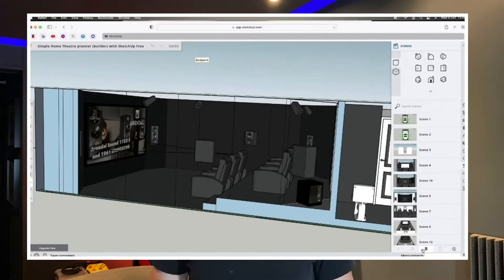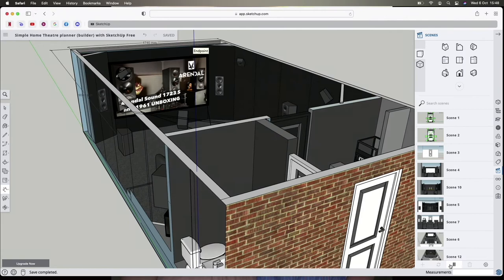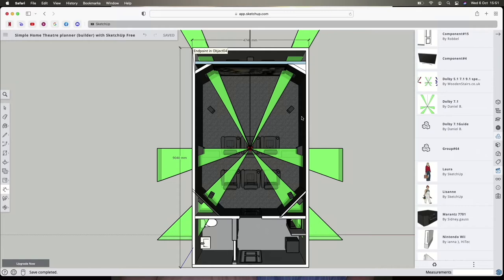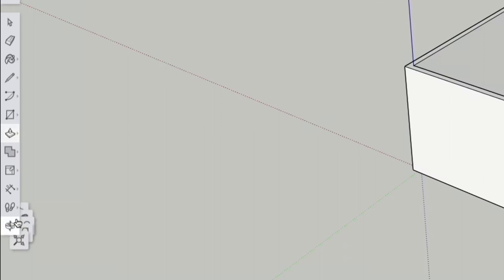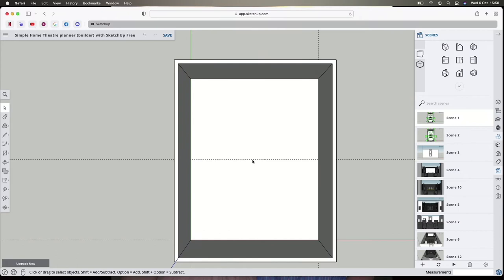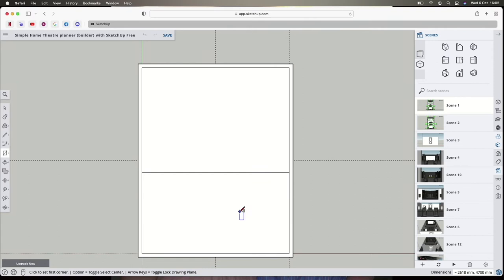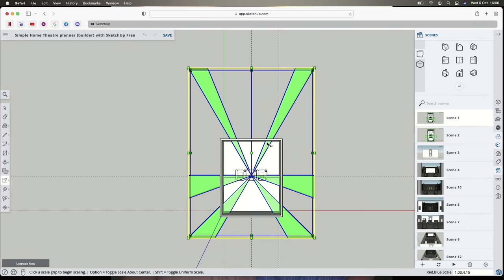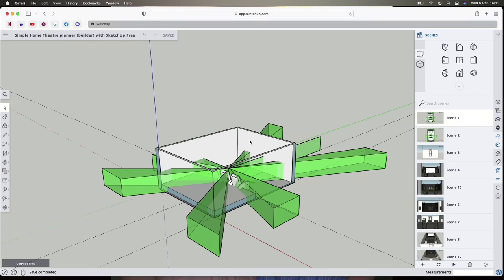Simple HOME THEATRE/HOME CINEMA Planning with SketchUp FREE - how to sketchup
Let’s have a simple look at how we can use the FREE version of SketchUp to create scale versions of our Home Theatres / Home Cinemas to allow us to plan for seating sizes, speaker positioning, risers, and all sorts of useful room planning features.